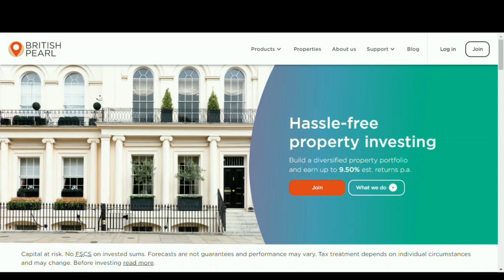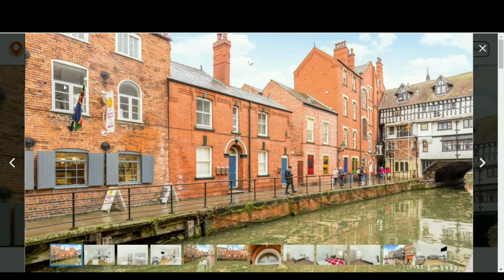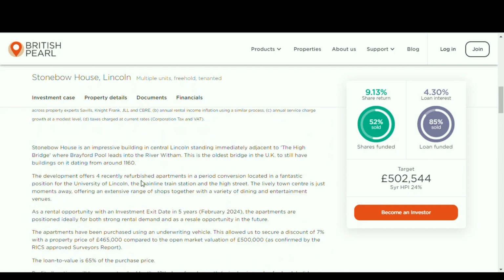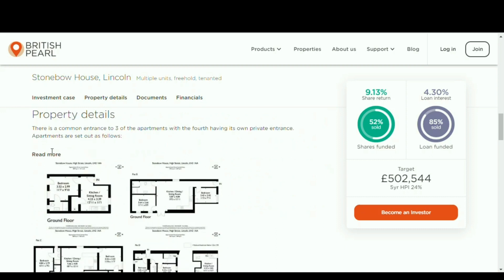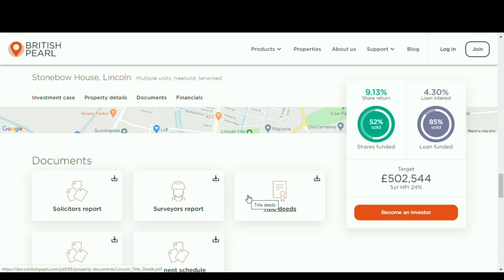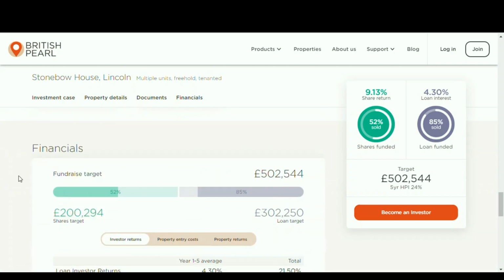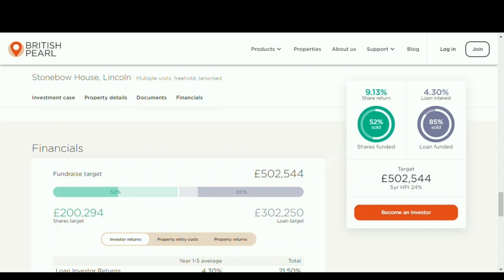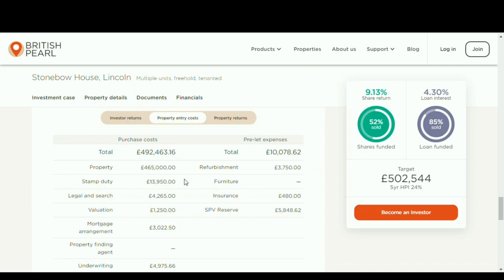4 Property information pack